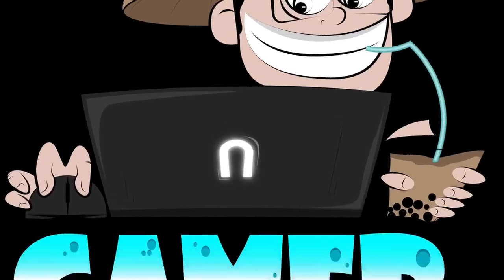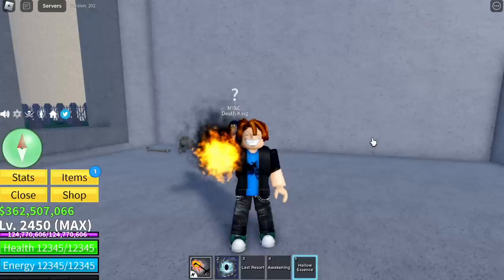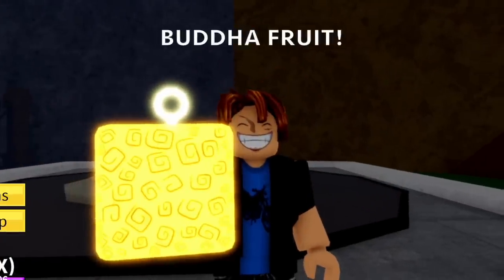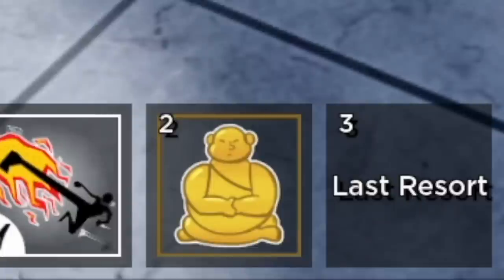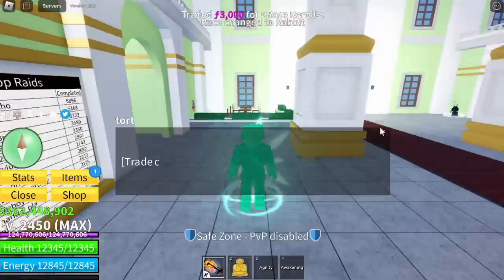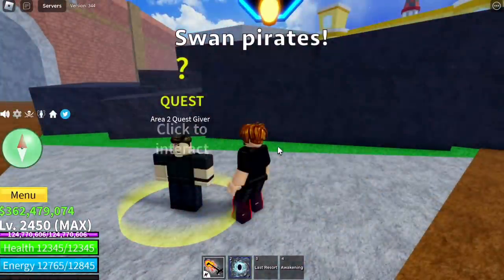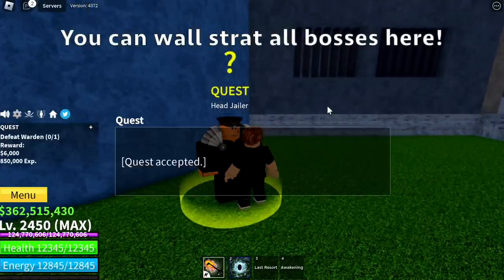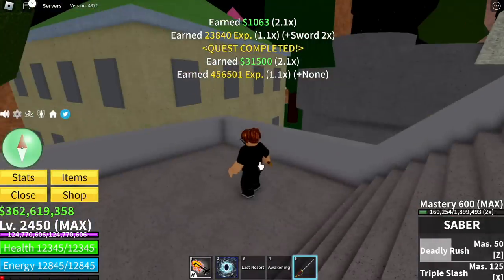5 Things to Have Before Update 20 Release in Bloxfruits!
Here are the things that you should have before update 20 release in bloxfruits.